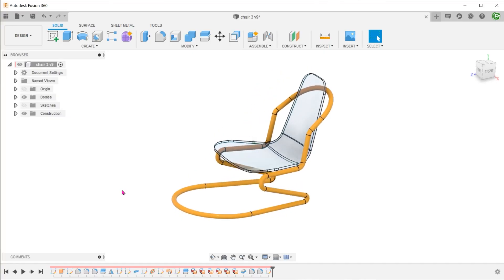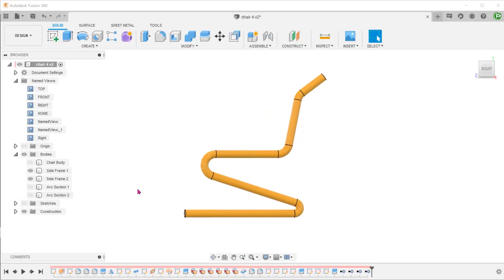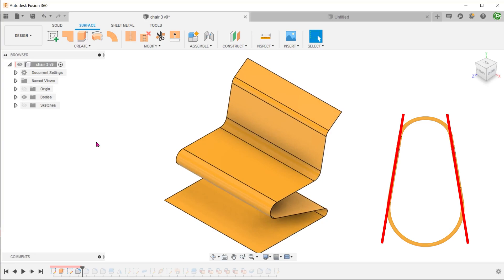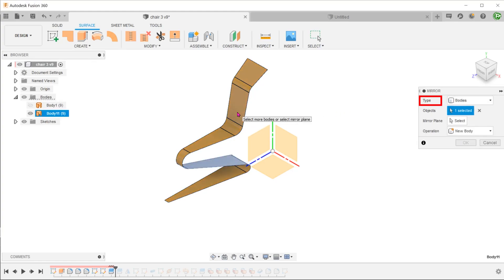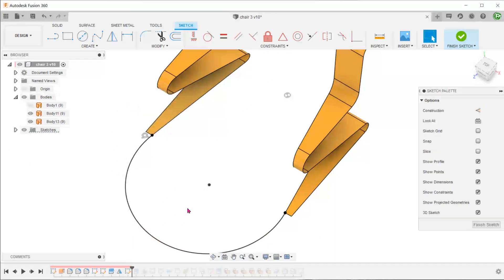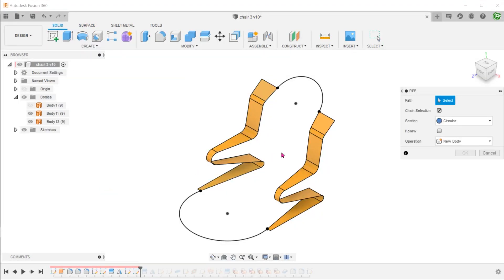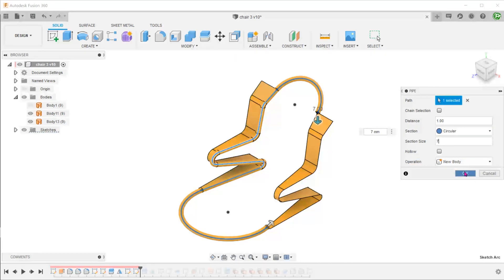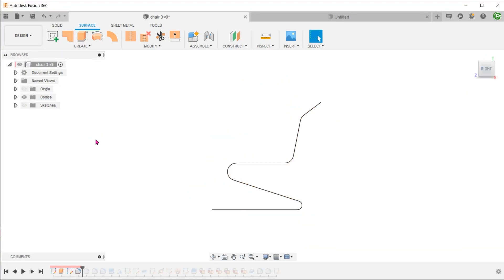Fusion 360 - Chair Frame (No 3D Sketch)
Creating a chair frame without the use of a 3D sketch.